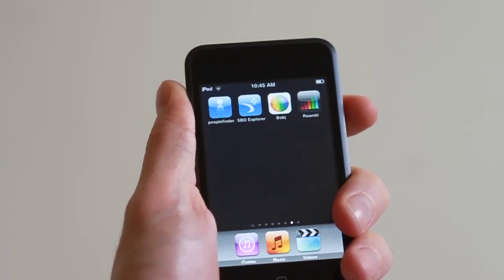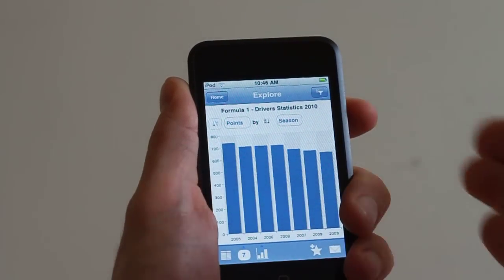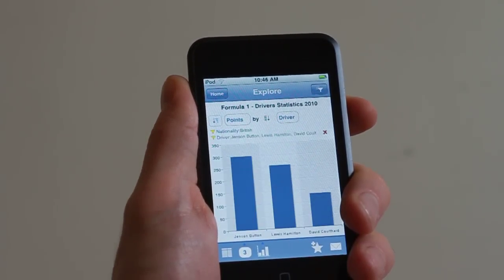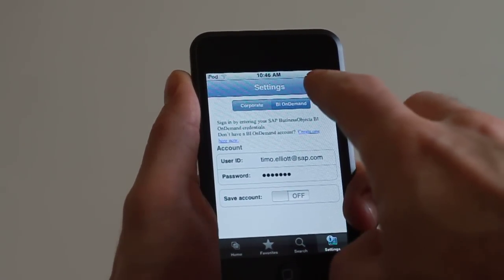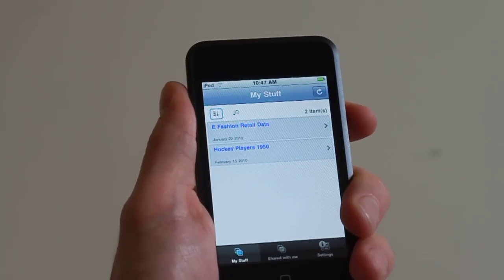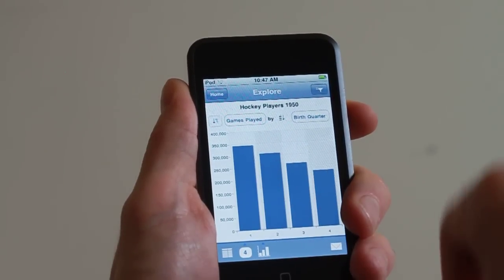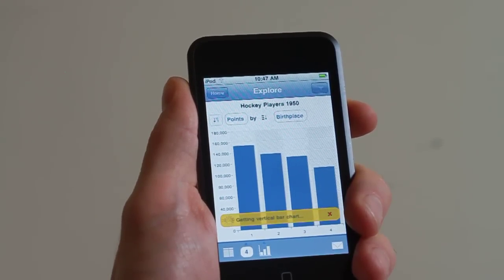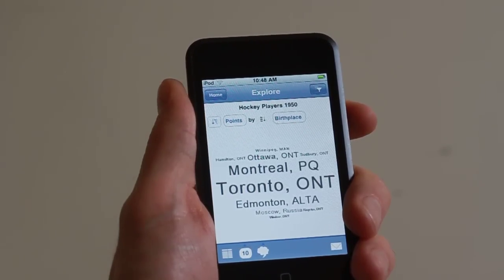SAP BusinessObjects Explorer for iPhone with BI OnDemand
This short demo shows the free SAP BusinessObjects Explorer for iPhone application in action, now with support for your own data sets uploaded to the BI OnDemand web site.